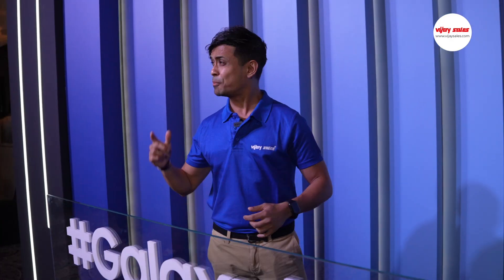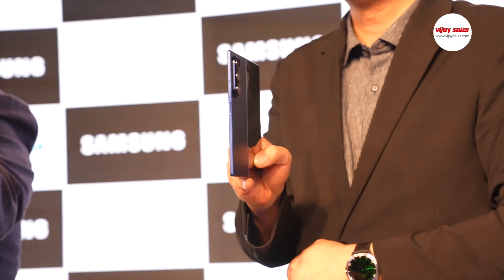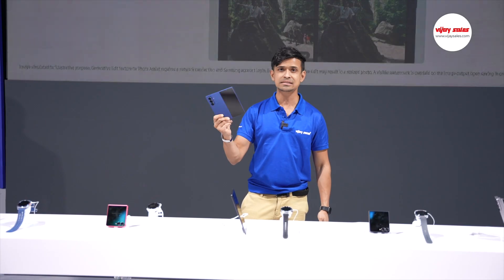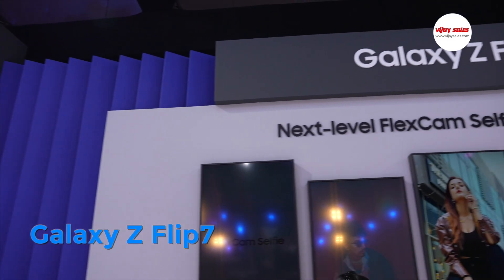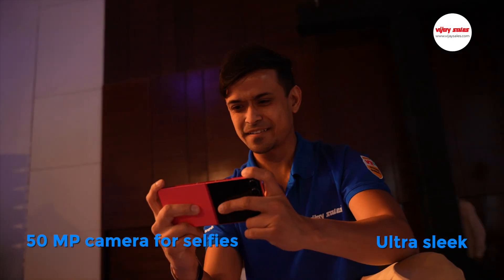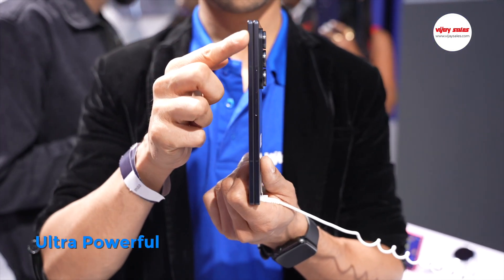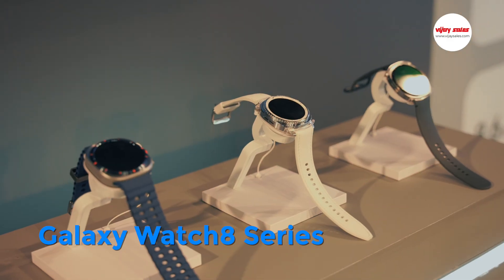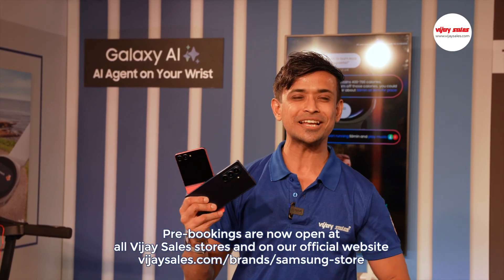Galaxy Unpacked' 25 with Vijay Sales | Galaxy Z Fold7, Z Flip7 & Watch8 Series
Discover what's next in innovation with Vijay Sales' coverage of the Galaxy Unpacked July 2025 event, one of the tech world's most anticipated events, curated especially for enthusiasts who never miss what's next.

From major reveals to hands-on moments, we've captured it all for you. Get an inside look at Samsung's latest innovations, including the powerful Galaxy Z Fold7, the stylish Galaxy Z Flip7 and the all-new Galaxy Watch8 and Galaxy Watch8 Classic

Pre-bookings are now open at all Vijay Sales stores and on our official

Benefit with exclusive MyVS Rewards loyalty program - earn 0.75% loyalty points on every purchase at Vijay Sales stores